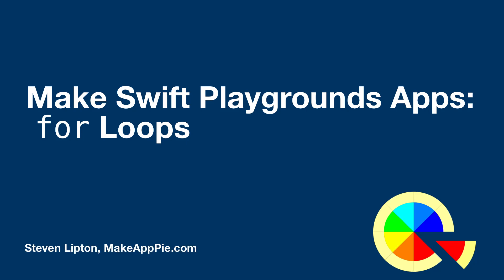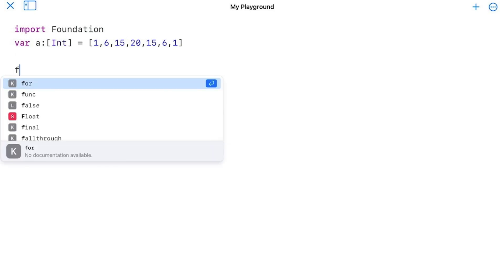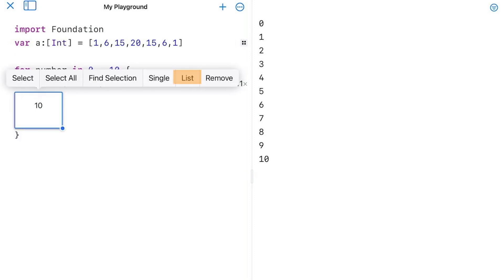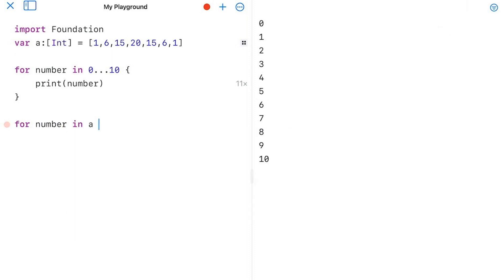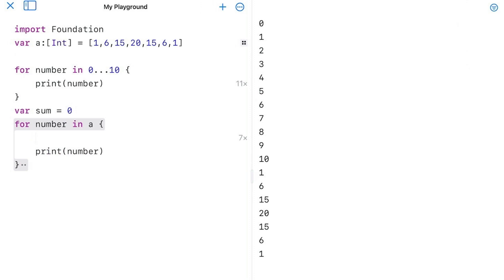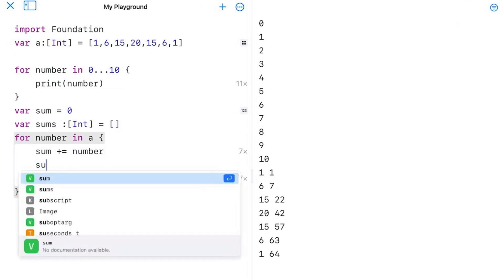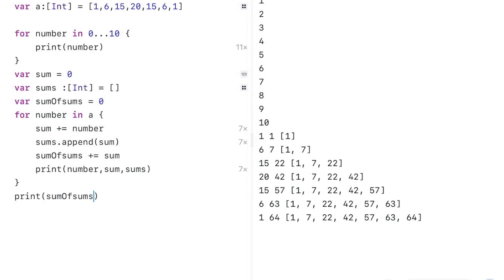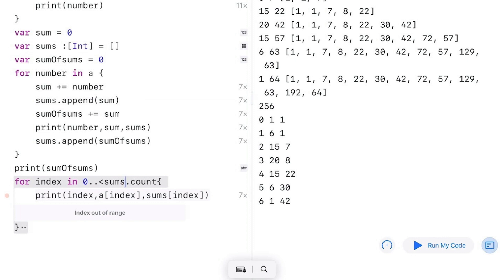Make Swift Playgrounds Apps: for Loops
Arrays can be powerful tools for organizing data. However, they need some special friends to realize their full potential. Those friends are loops.  And of all the loops, the for loop is an array’s very best friend. Let’s see why.